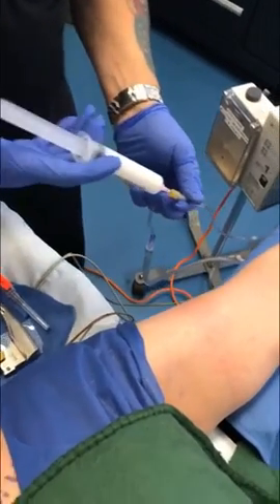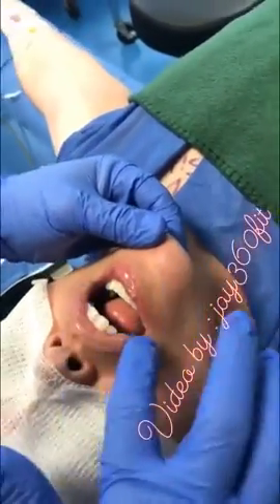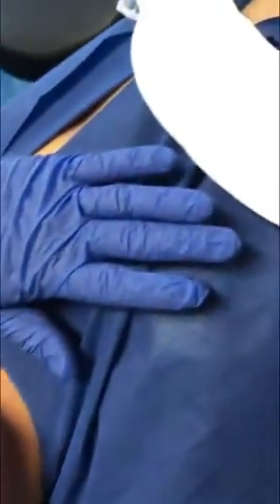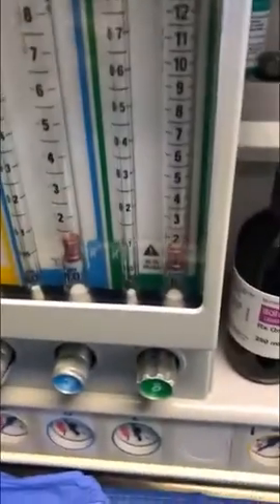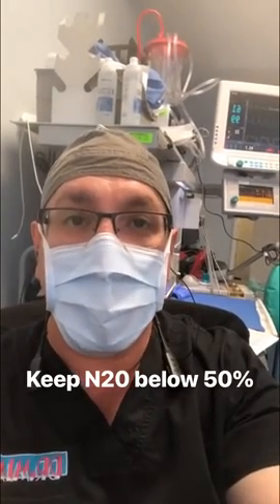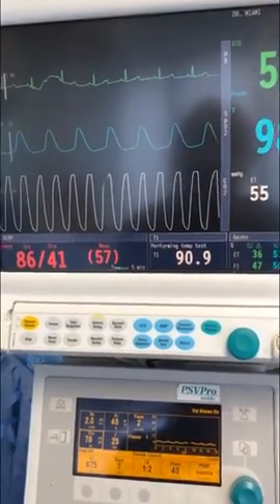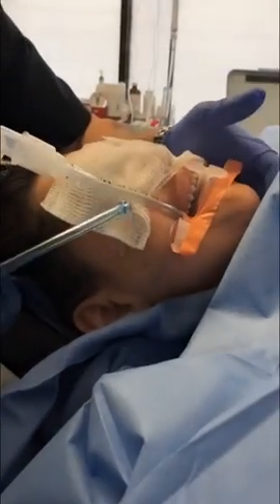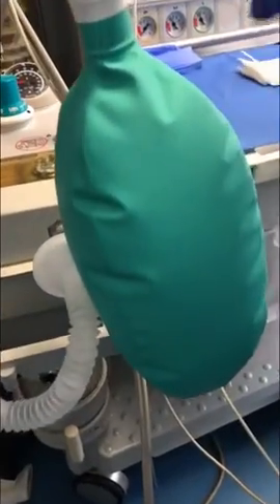Amazing look deep into the larynx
Induction and intubation. Deep anesthetic extubation